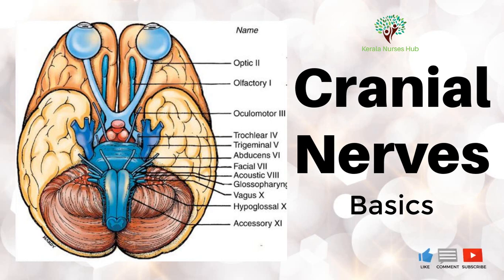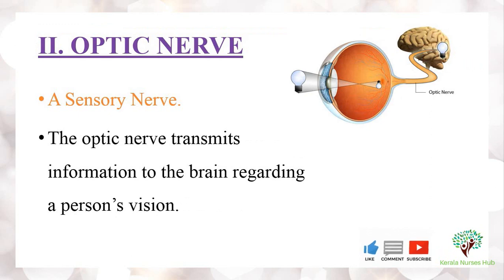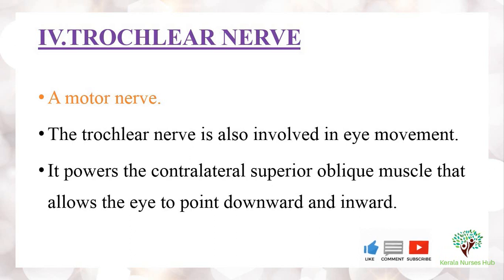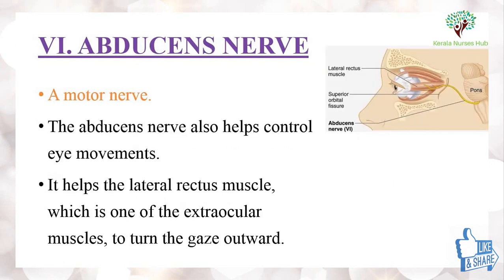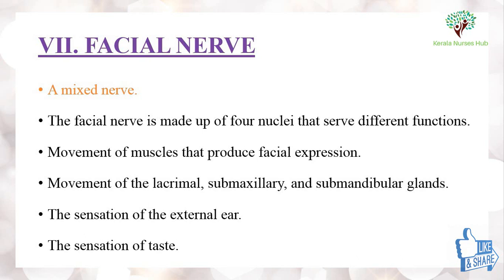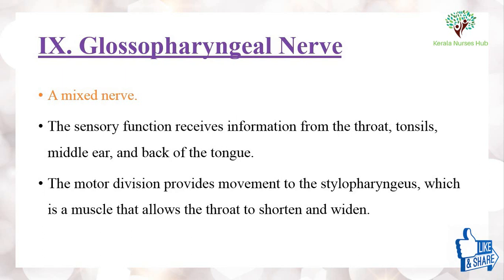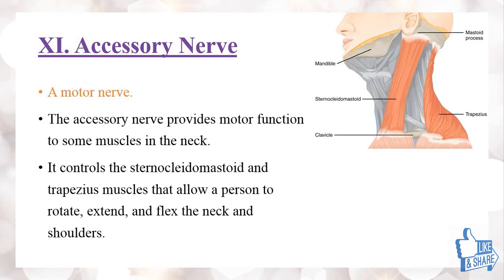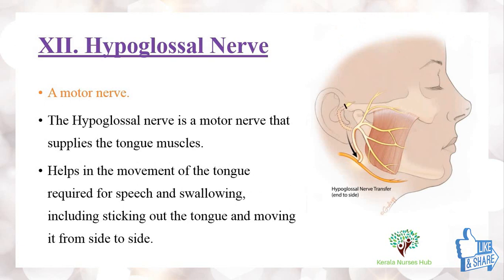Cranial Nerves Basics | Neurology | Learn in 5 Minutes | Kerala Nurses Hub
Cranial Nerves: There are 12 cranial nerves. This video will help you to remember the cranial nerves.

CN I: Olfactory Nerve
CN II: Optic Nerve
CN III: Oculomotor Nerve
CN IV: Trochlear Nerve
CN V: Trigeminal Nerve
CN VI: Abducens Nerve
CN VII: Facial Nerve
CN VIII: Vestibulocochlear Nerve
CN IX: Glossopharyngeal Nerve
CN X: Vagus Nerve
CN XI: Accessory Nerve
CN XII: Hypoglossal Nerve

Kerala Nurses Hub